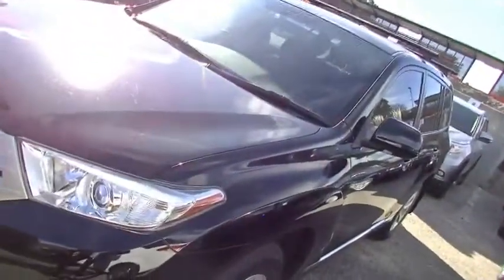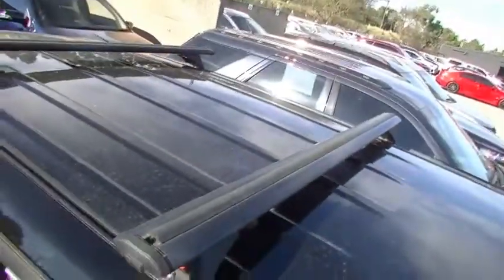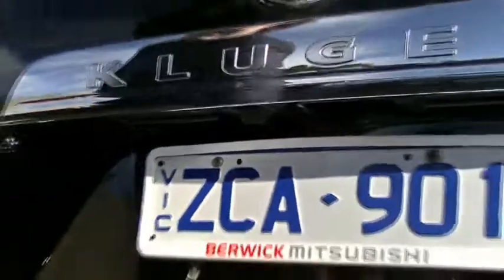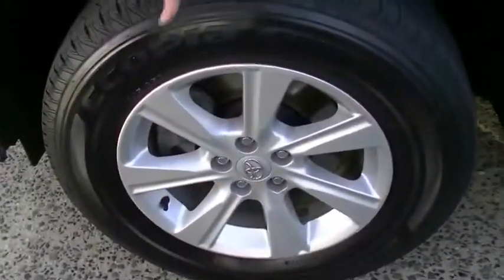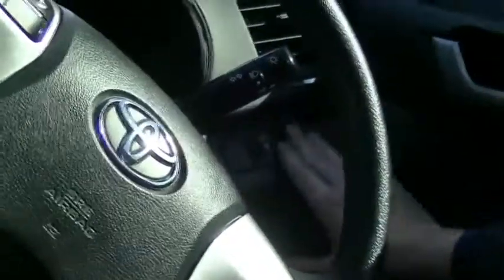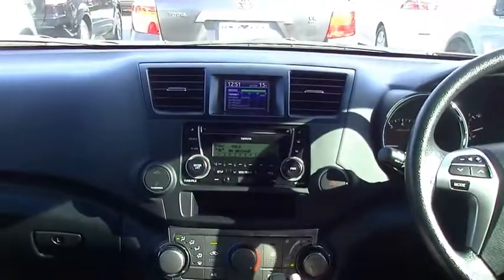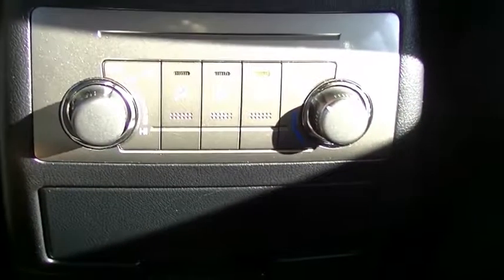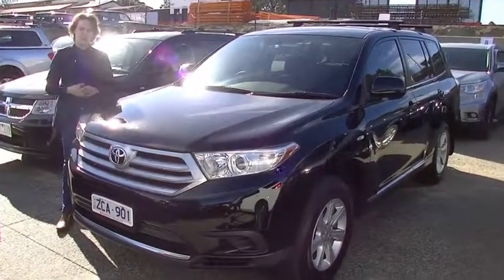B6840 - 2012 Toyota Kluger KX-R Auto 2WD Walkaround Video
A video walkaround tour of the B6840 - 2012 Toyota Kluger KX-R Auto 2WD Presented by Kyle Pritchard Used Car Sales at Berwick Mitsubishi,